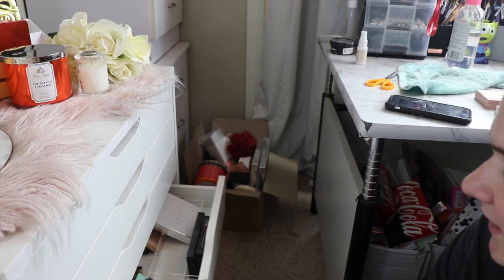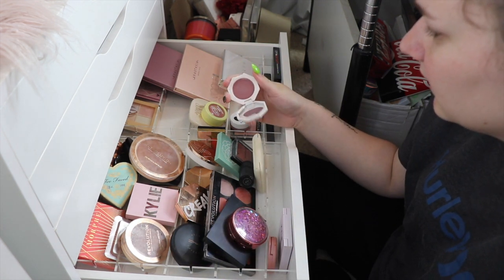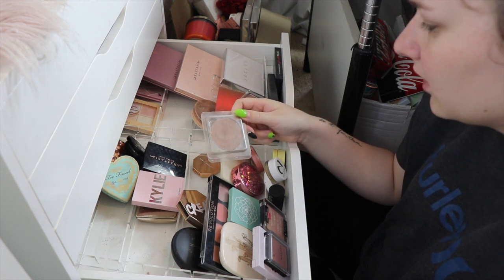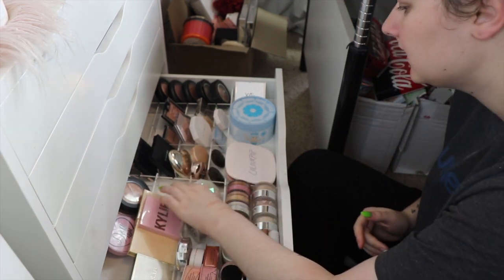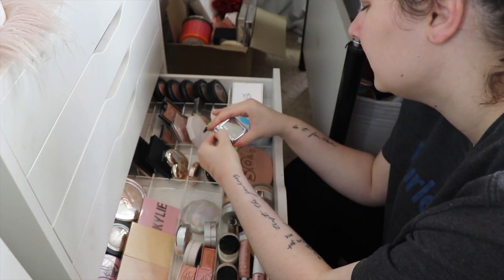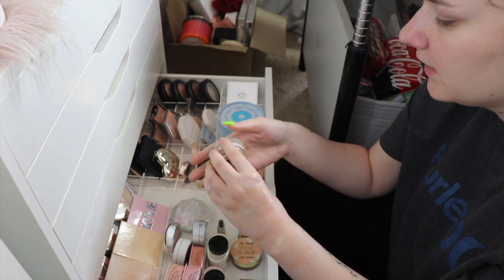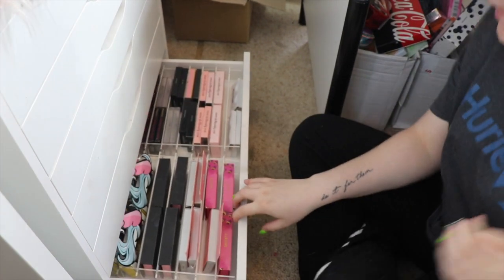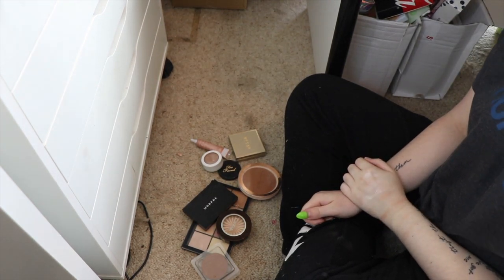MAKEUP DECLUTTER! Bronzer, blush, highlighters & lashes! SoJo Beauty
Hey guys, here is another declutter, enjoy! xo

Want to donate to the BLM movement but can’t afford to?
Click the link and donate with your time instead! (Make sure to watch ALL the ads!)